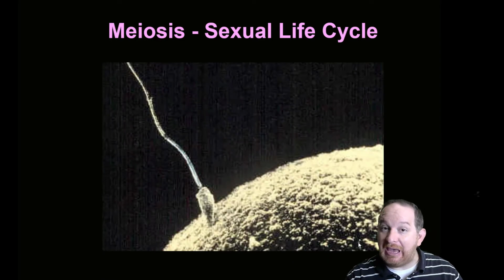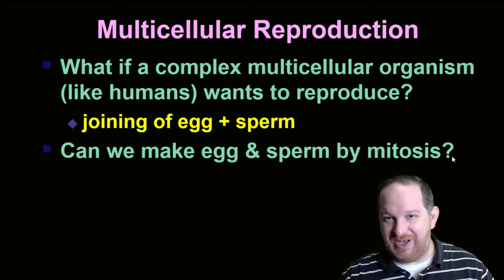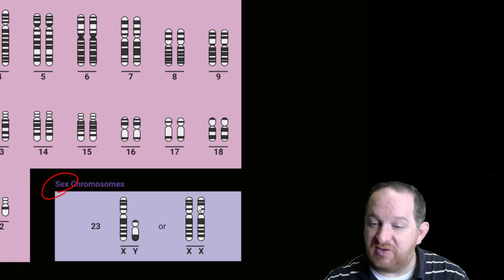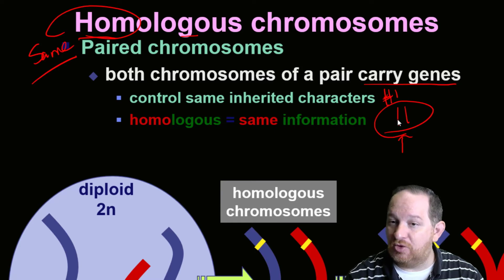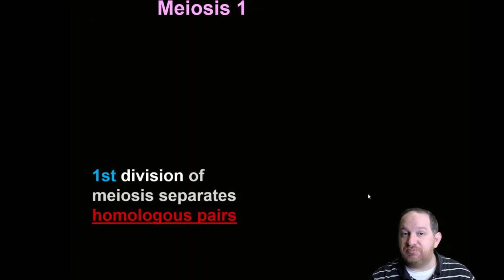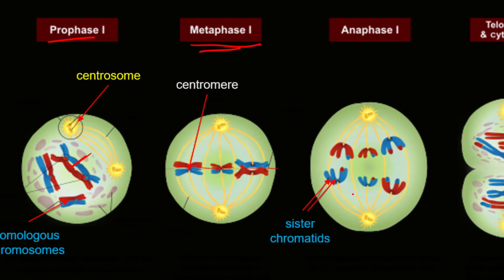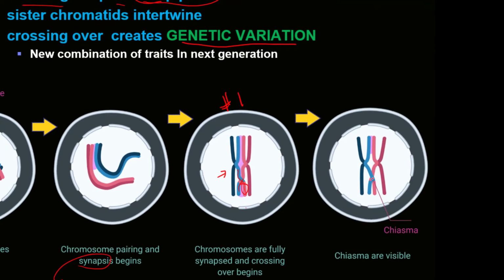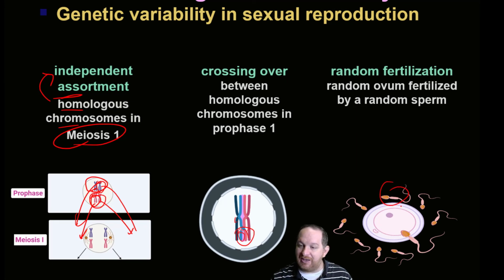21. Meiosis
The process of sexual generations is discussed through meiosis.   The double division of meiosis is explained and each step is illustrated.  There is a discussion of generation variation through independent assortment, crossing over, and random fertilization.